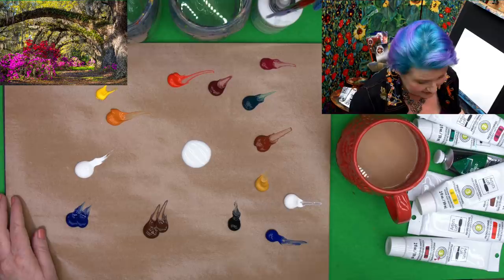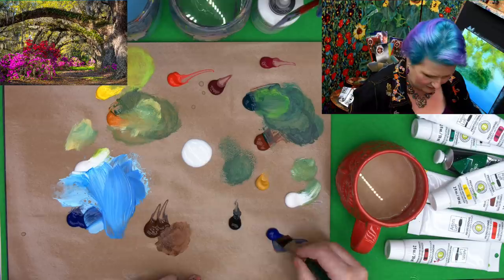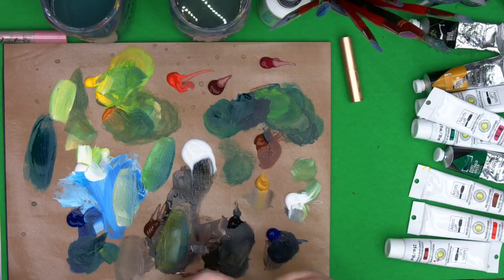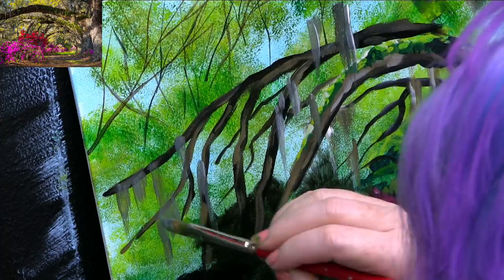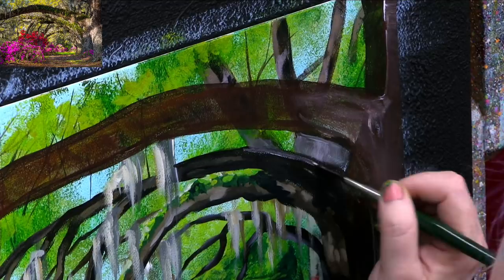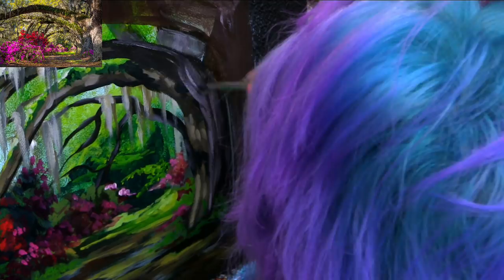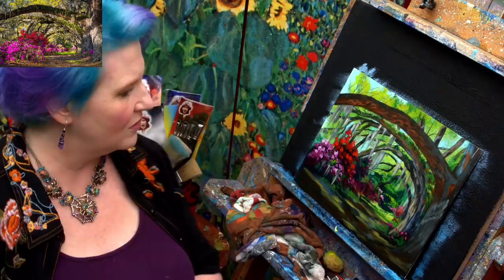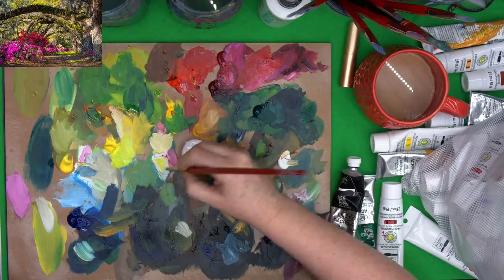How to paint with Acrylic on Canvas Southern oak lane with Azaleas | TheArtSherpa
Beginners learn to paint full acrylic art lesson tree tunnel with flowers step by step on canvas. Traceable

4010 Series Cats Tongue Long Handle #4 #8
AS-4112 5 Piece “Painting and Palette Knife” Set
2506S Angular 2500 Ruby Satin®
2502S Bright #26
5/8 angle
Sea sponge

Alizarin Crimson

11X14 Primed Smooth Artist Panel
27.94 X 35.56 cm

MY EASEL
Best European Easel *OS3
Jack Richeson La Vara Easel, Table Top